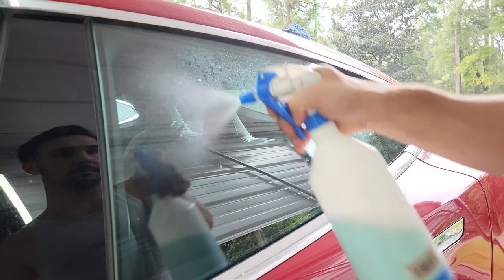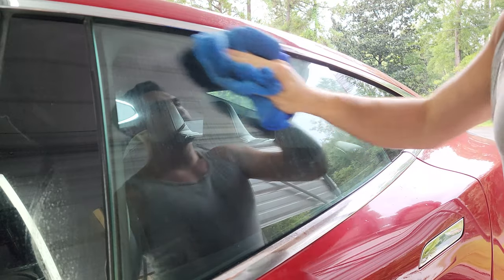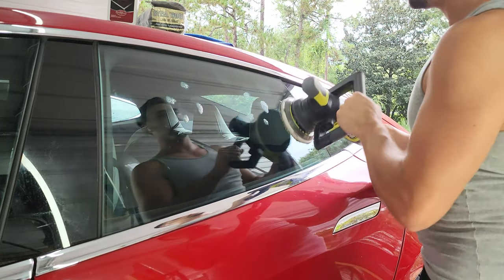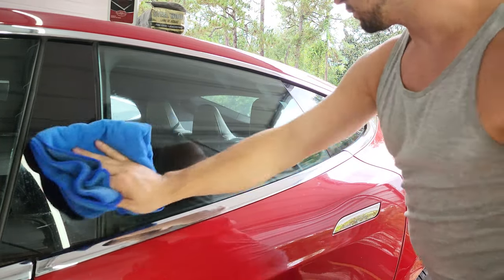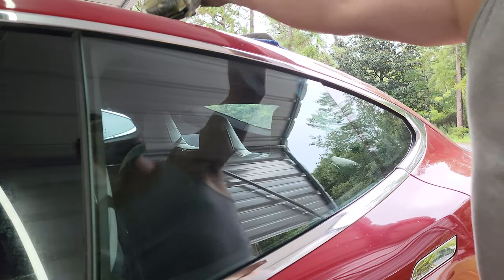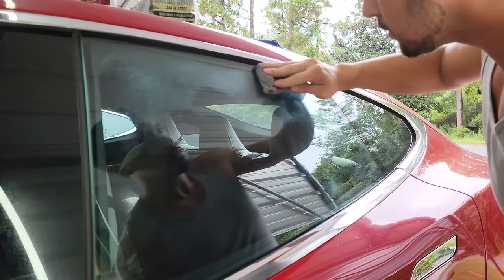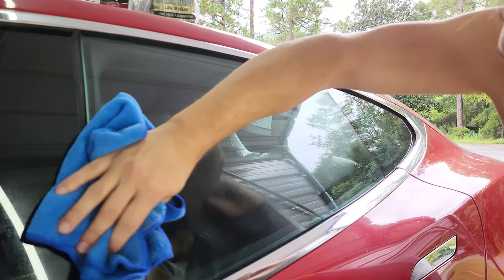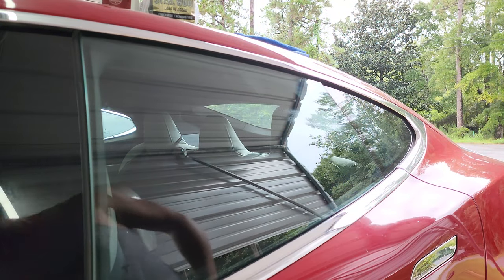Glass Polishing: Buffer VS Steel Wool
Decided to try polishing the glass with Steel Wool to see if it was better than my standard method of using a buffer.

18V DA Polisher
URO-Fiber Buff and Shine pad
Weiman Glass Cleaner and Polish